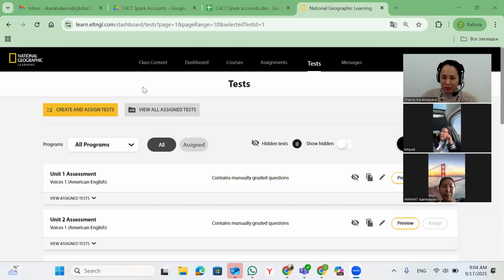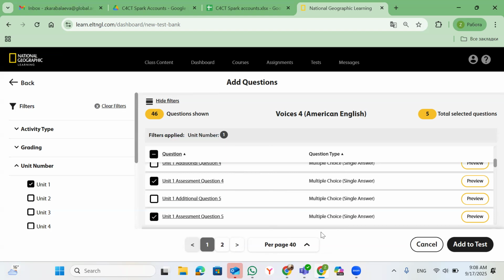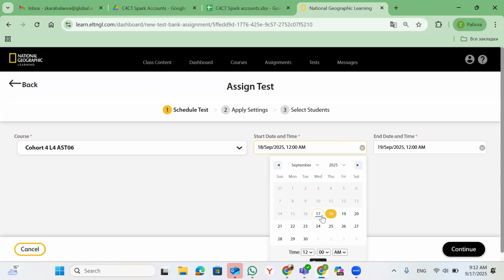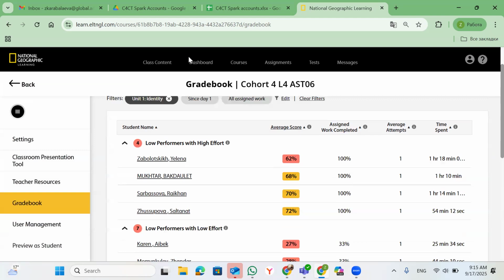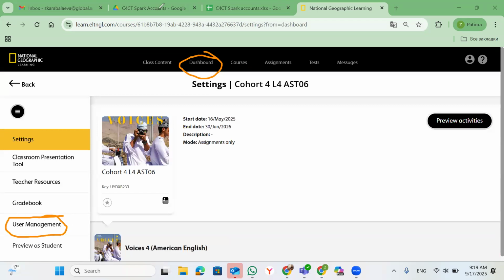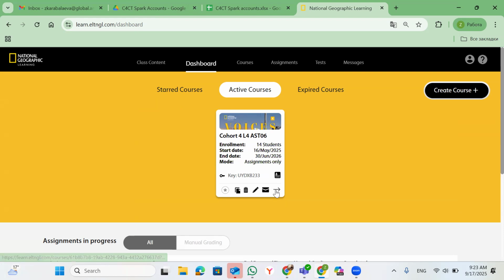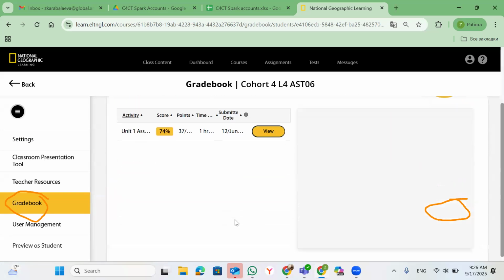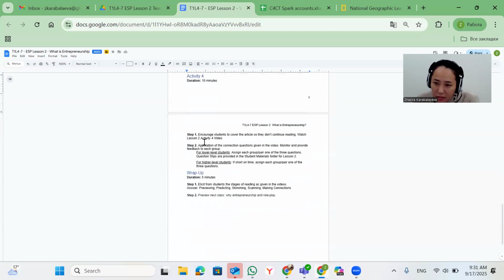Weekly meeting 17 Sep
1) How to assign a unit test on Spark
2) ESP lesson 2